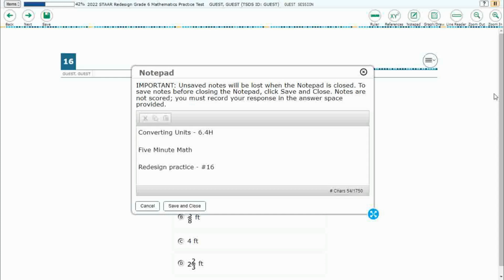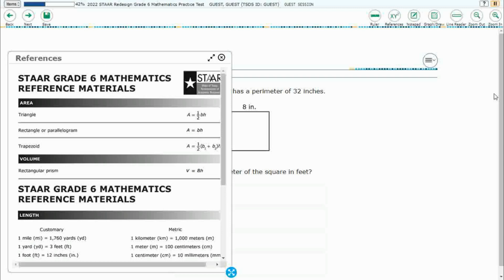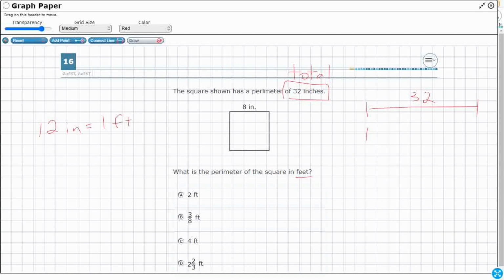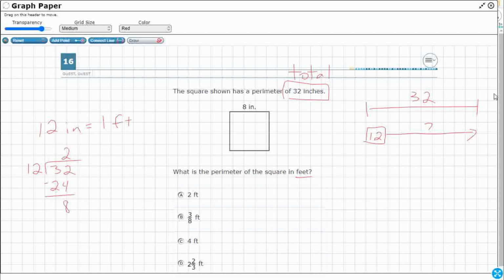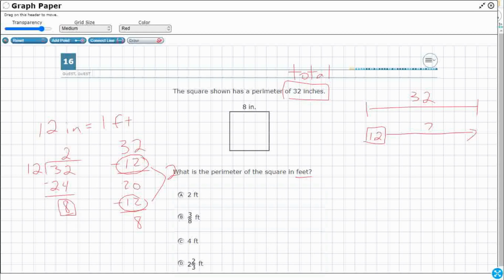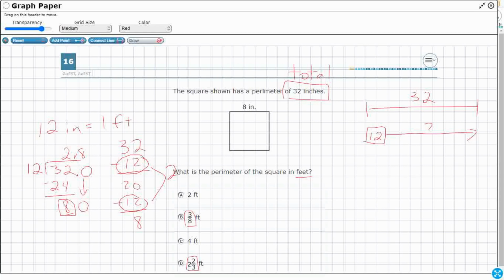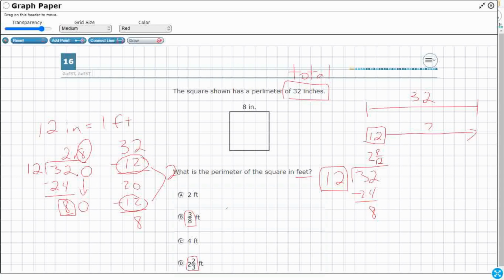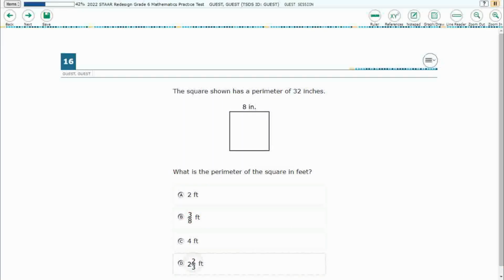6th Grade STAAR Practice Converting Units (6.4H - #8)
Practice converting units within a measurement system, including the use of proportions and unit rates, with a test item from the redesign practice STAAR test (#16 - 6.4H).